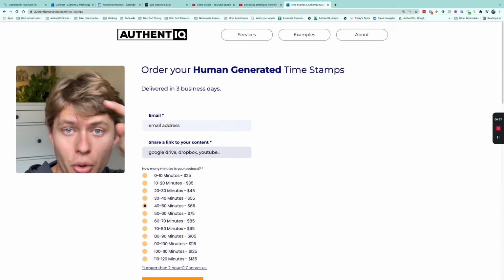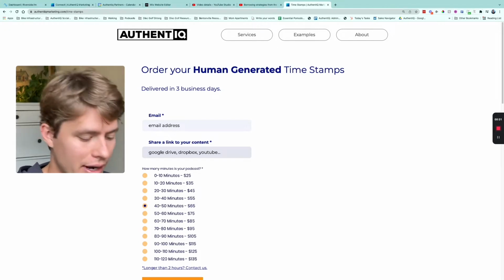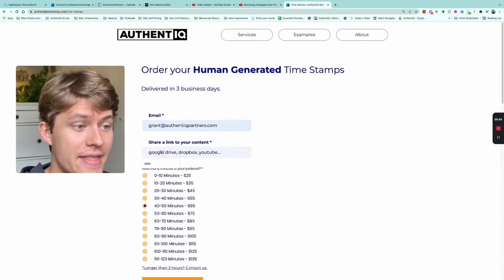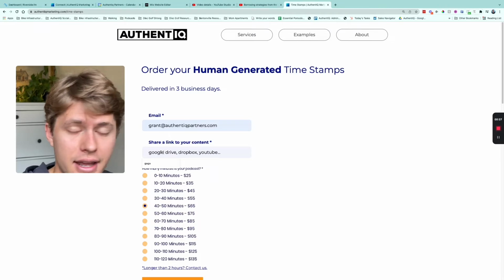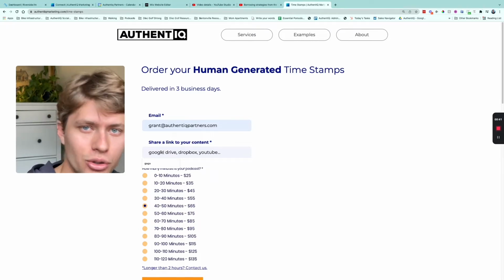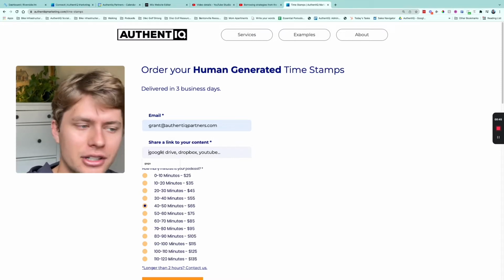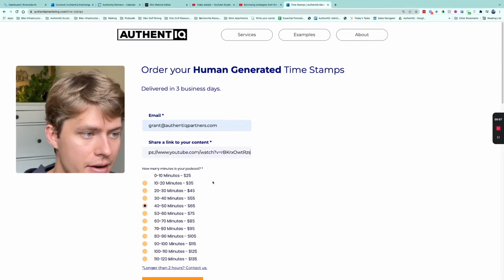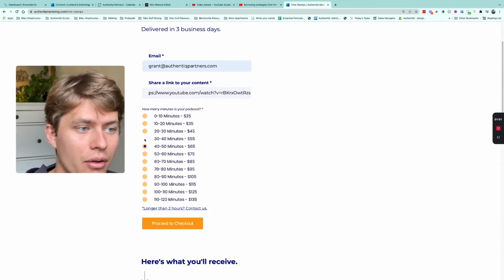Never timestamp your podcasts on Youtube again | Let us do it instead!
Time stamping your podcasts is the foundation of a smooth repurposing process.

It allows your listeners to navigate your content, and it allows your repurposing team to hone in on the best clips from your conversation.

Despite that, most creators have a hard time finding the time to dedicate to this step of the process.

With a million other things to focus on, it can quickly fall to the wayside.

We figure if we can help take this piece of the process off of your plate, you’ll be better setup to spend time doing things you love!

0:00 Too much on your plate?
0:18 What are timestamps?
0:34 How to order.
1:14 How to add timestamps to your videos.

Our Services ↓

Let’s face it Podcasting is a lot of work.

AuthentIQ repurposes your podcasts for you.

Now you can spend less time behind the editor and more time doing what you love.

We offer done-for-you repurposing plans that will turn your long form content into micro videos for you to share across social media.